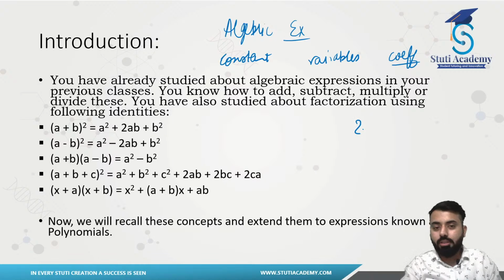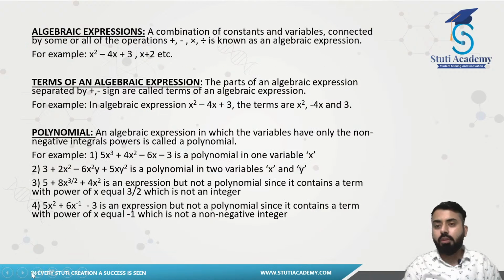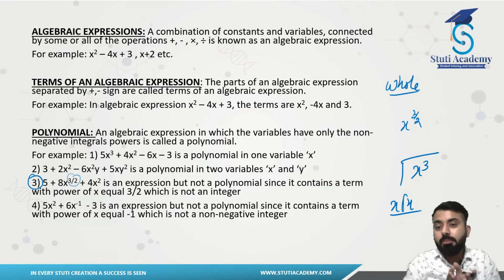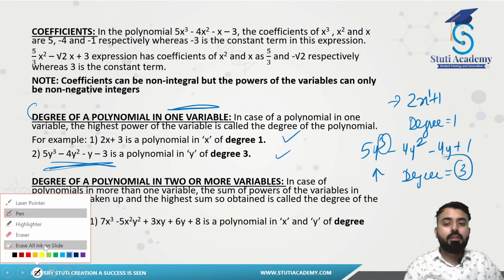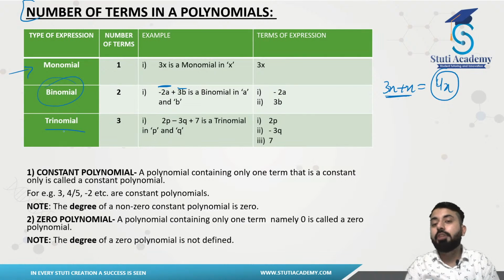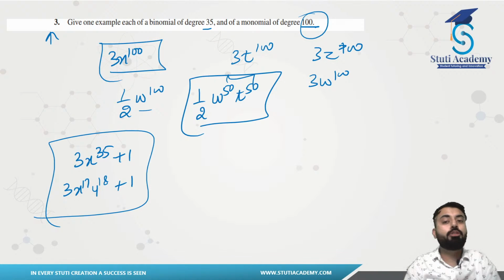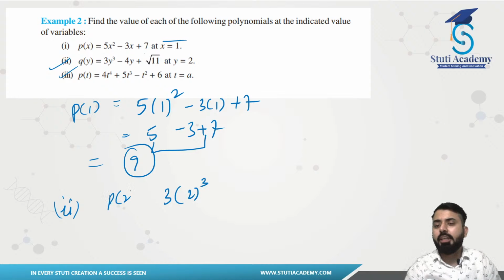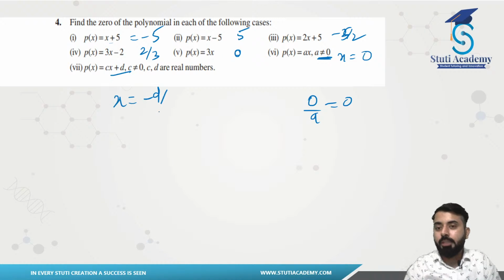Class - 1 | Polynomials (Chapter 2) for Class 9th | Class 9th Maths | Stuti Academy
Hello Everyone!

In continuation with the mathematics series, today we will move forward with the next chapter of Class-9 that is Polynomials.

Watch this video till the end and try to understand all the concepts properly.

Do let us know your views about this video in the comment section below.